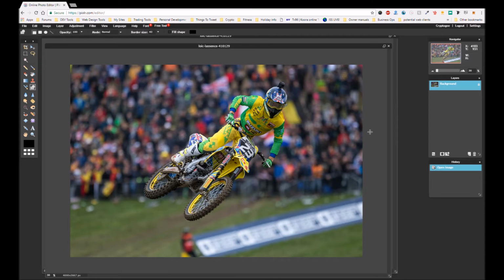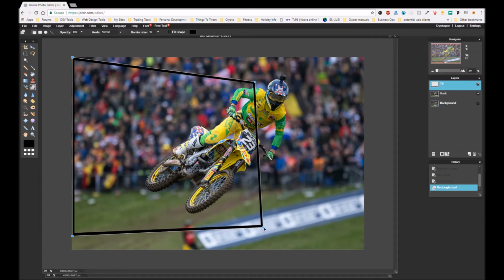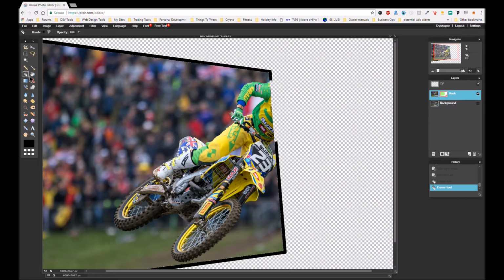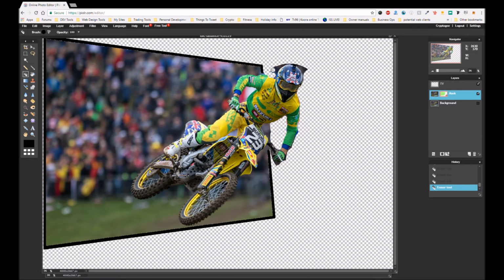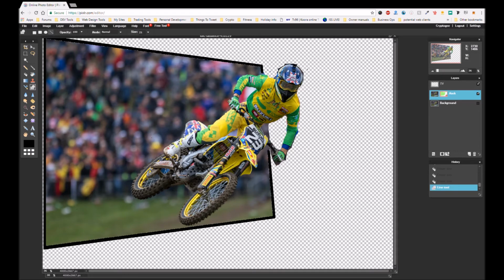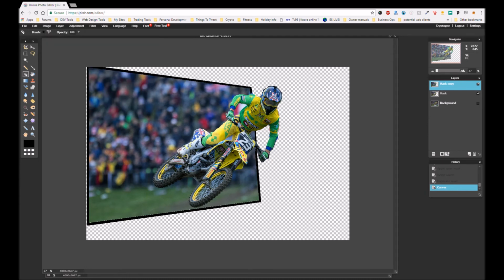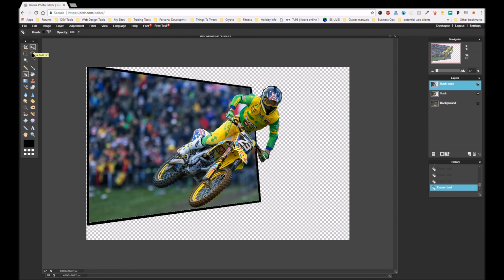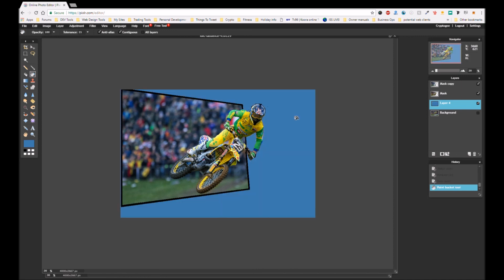Pop Out 3D TV Effect - Pixlr Video Tutorial